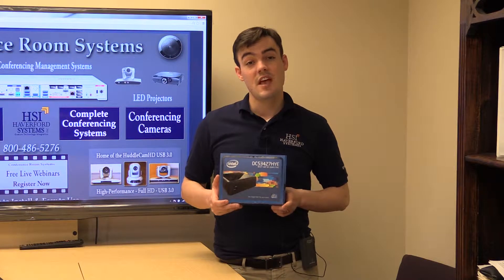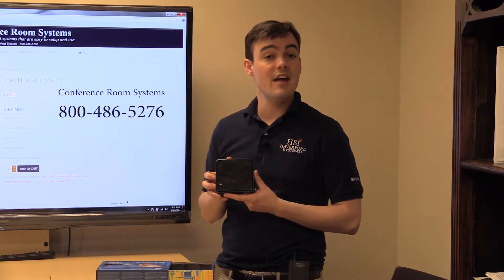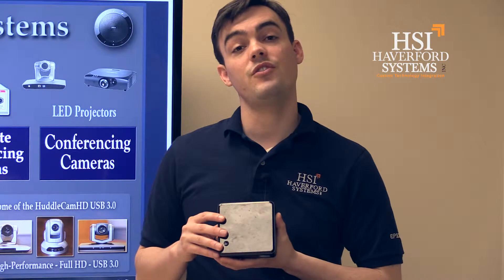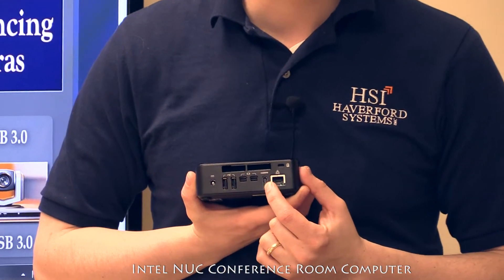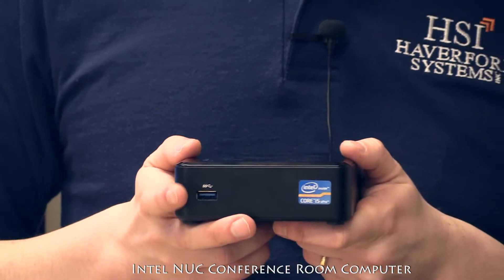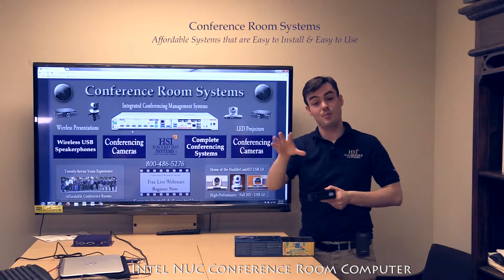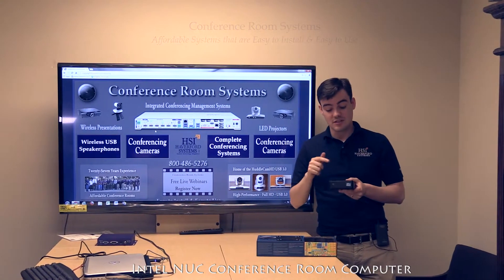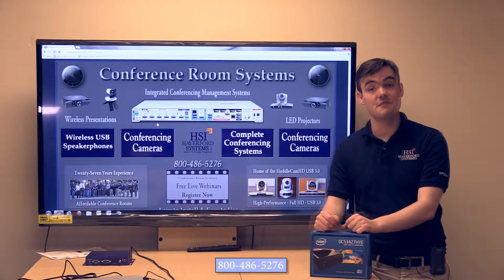Conference Room Systems Presents the Intel NUC Computer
Corporate Video by Meta 4 Photo